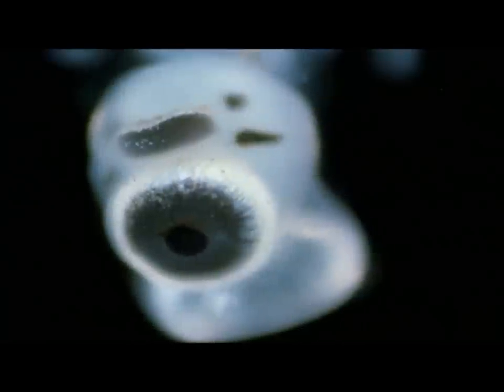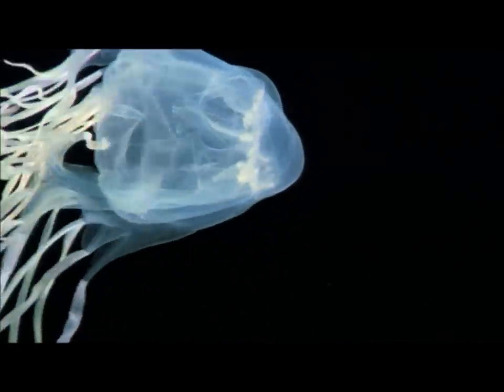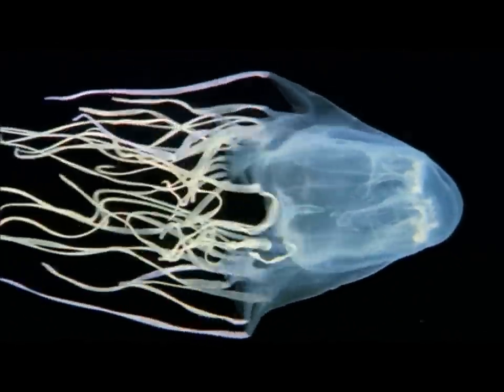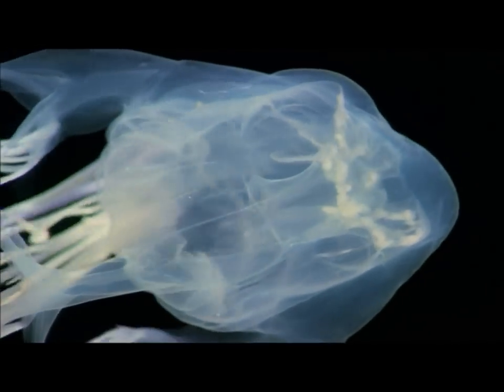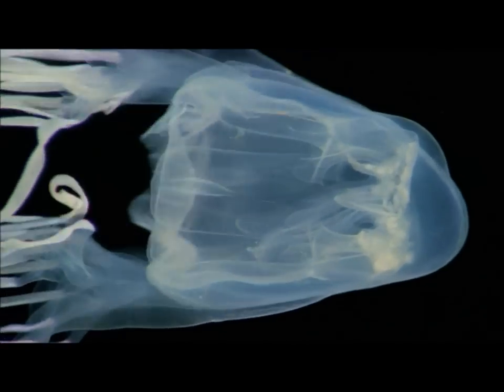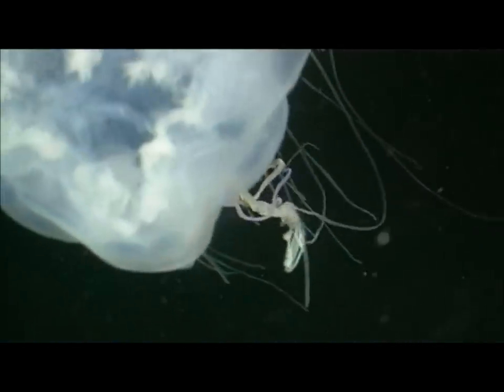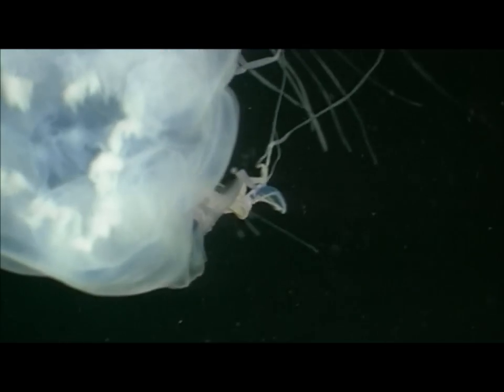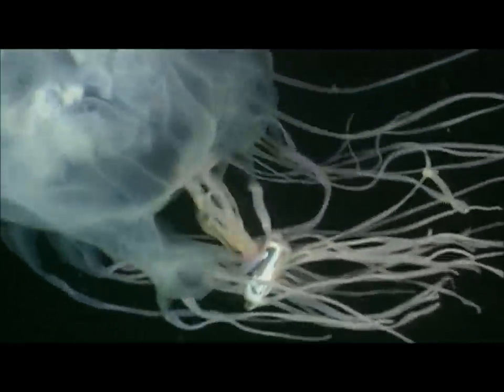BOX Jellyfish - The Most Dangerous Sea Creature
The deadly sea wasp or so called medusa has several eyes, which are only examinable with the help of a microscope. Some people are more likely to get in contact with its tentacles than others. Watch the video and find out why.

Free Documentary is a channel that is dedicated to bringing you high-class documentaries on YouTube.